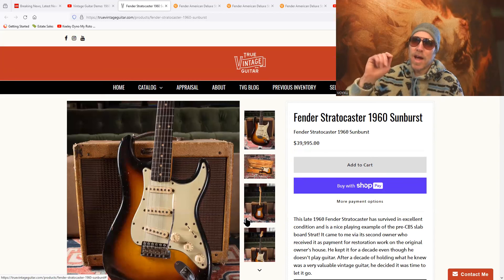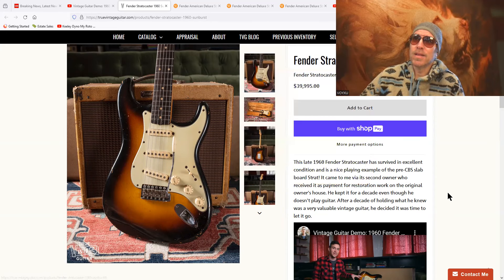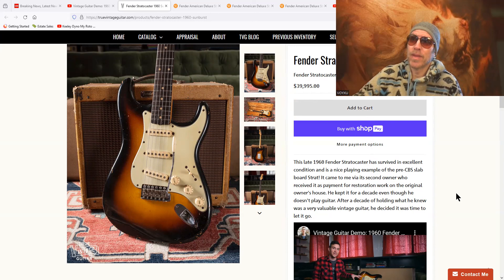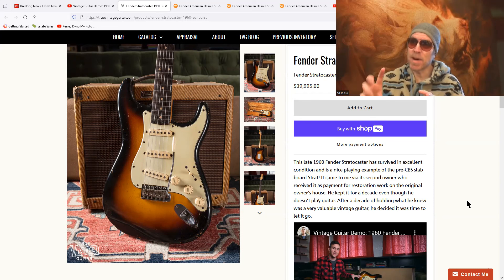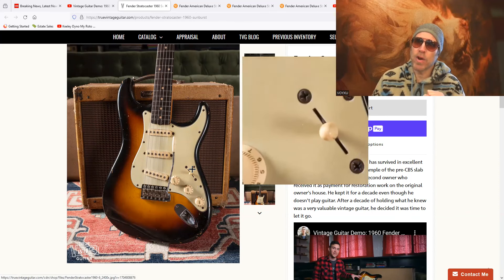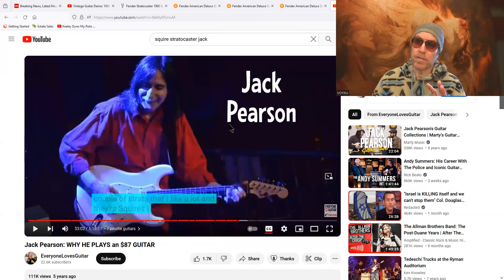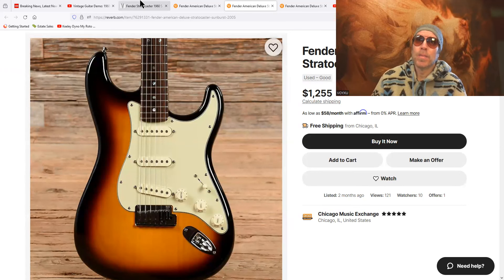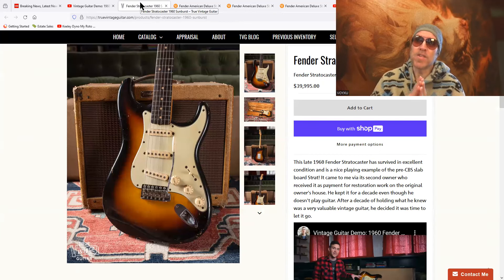Vintage 1960 Fender Stratocaster that sounds like garbage: Best strat to buy 4 beginner or advanced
The hype behind these vintage guitars just drives me nuts.
What kind of guitar is the best to buy?